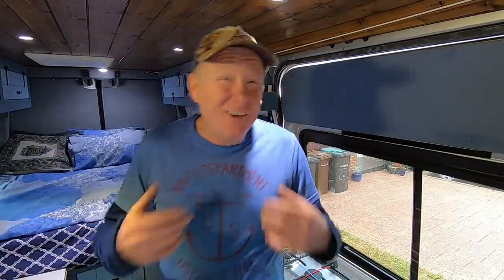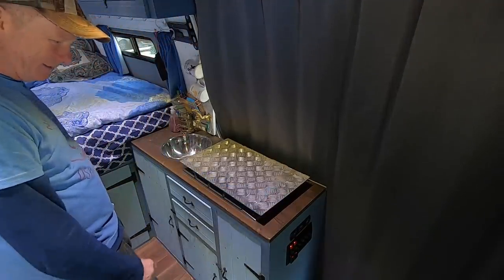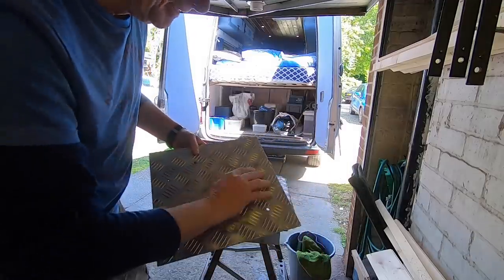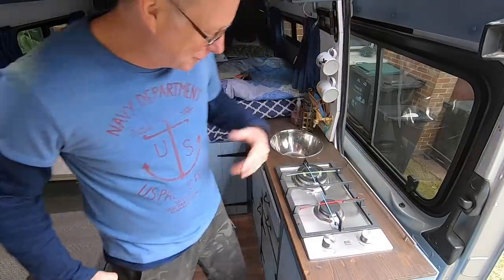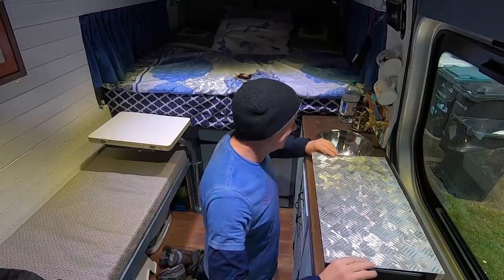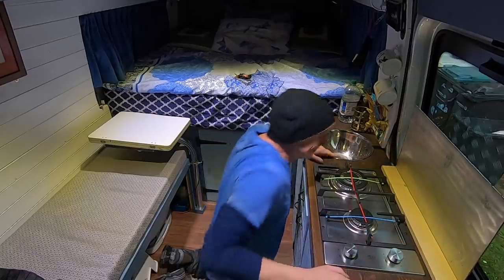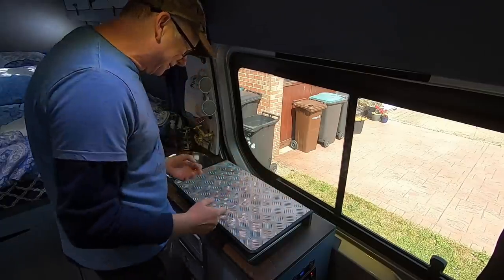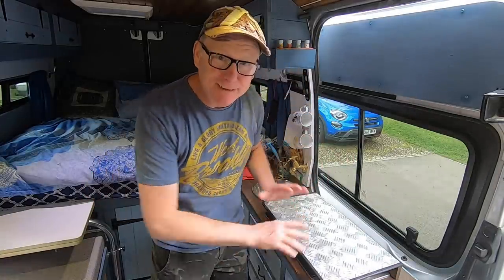HOW TO build kitchen in an RV Campervan ( backsplash )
HOW TO build kitchen in a RV camper van Gas Stove Backsplash
I keep getting asked where I got my hob so here’s a
Mercedes Sprinter Camper Van
How to convert a van into a campervan
Tiny Home
here's a link to my woodstove